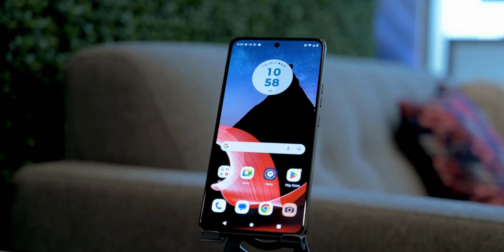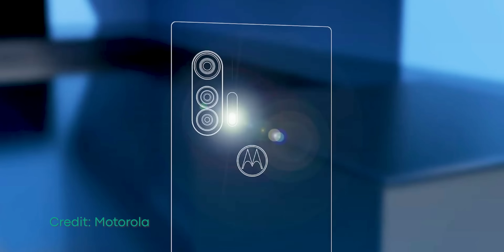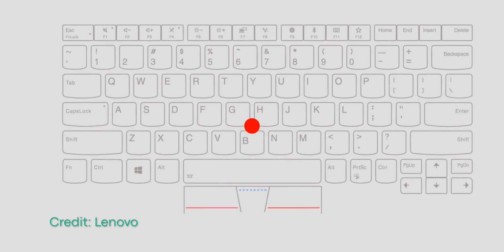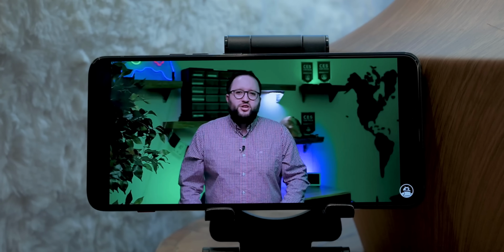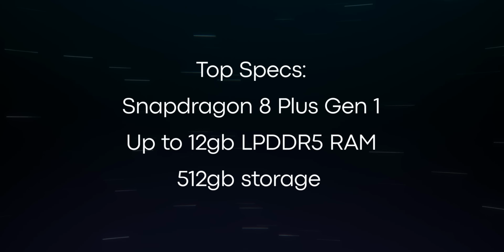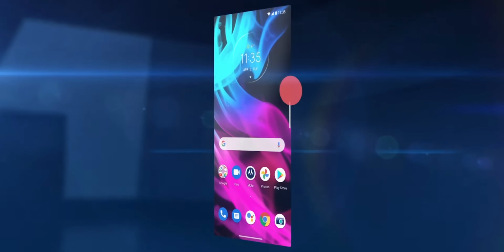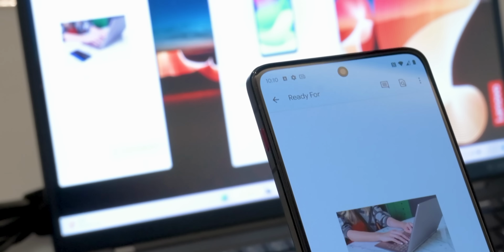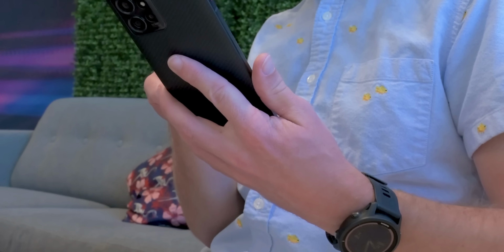Can a business phone be fun? Lenovo ThinkPhone by Motorola (Hands-On)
We like to think of the NEW Lenovo ThinkPhone by Motorola as the Mullet Phone. It's all business in the front and a party in the back. But will this phone be a hit with more than just the business crowd?